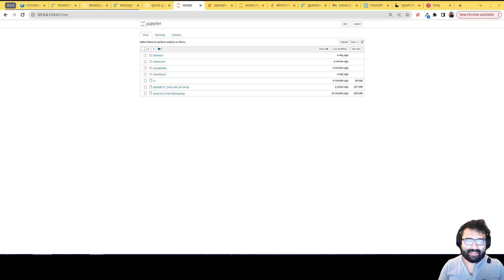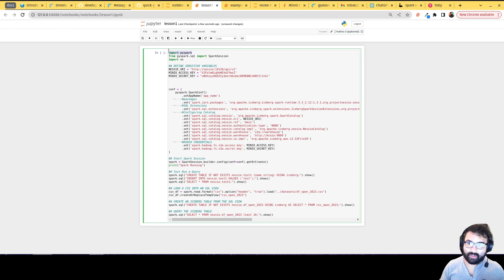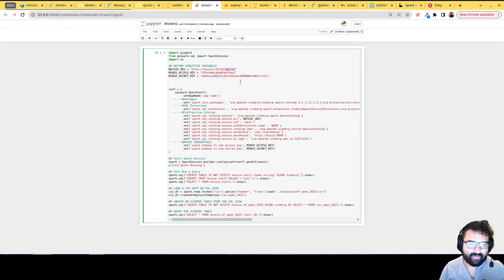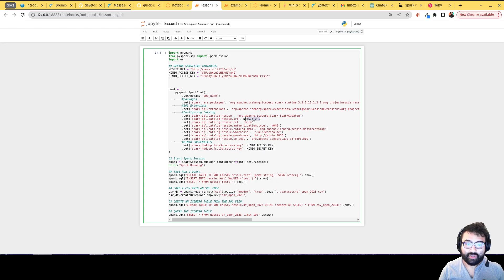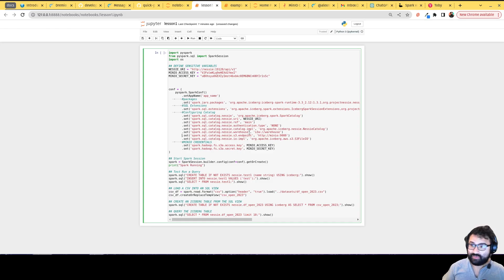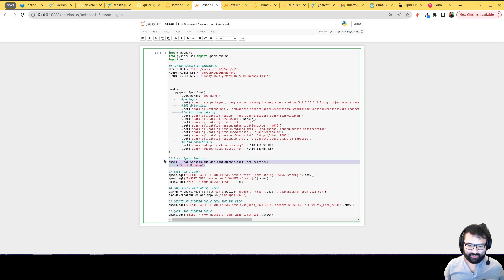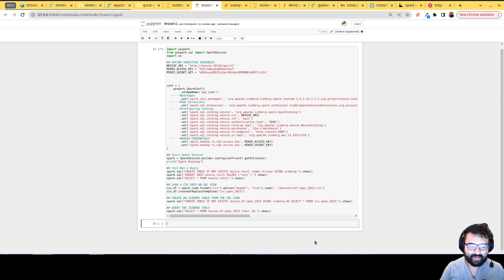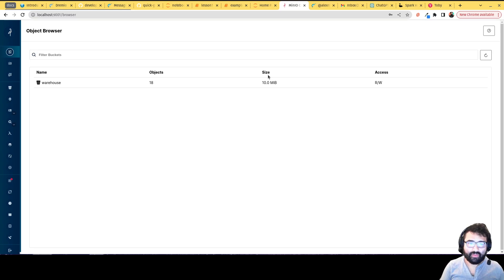Hands-On Intro to Apache Iceberg - 2 - Ingest CSV Data Into Iceberg with Spark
In this video series Dremio Developer Advocate demonstrates how to work with Apache Icberg tables using Spark & Dremio with a Nessie catalog.